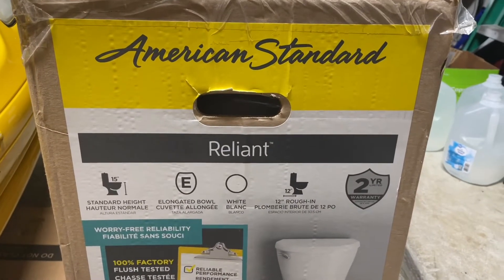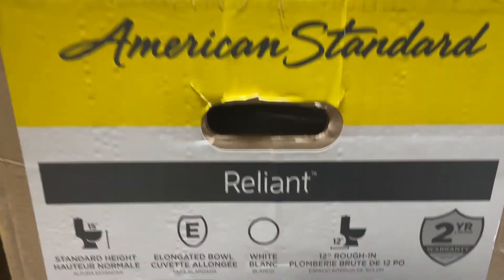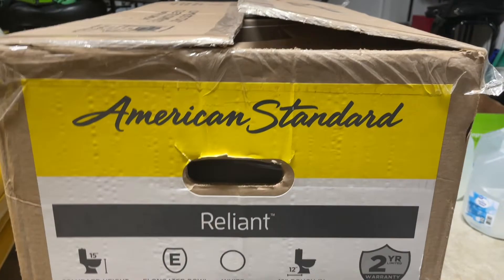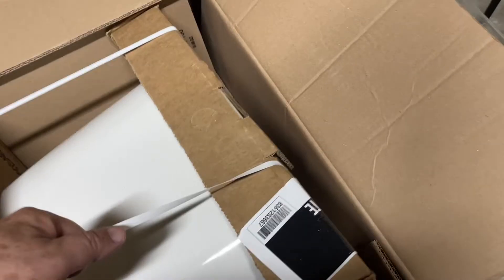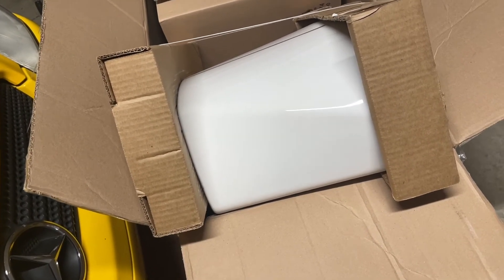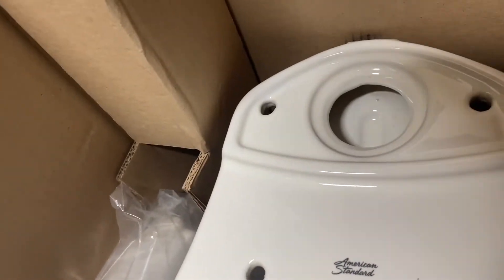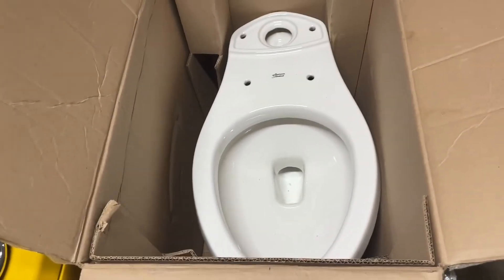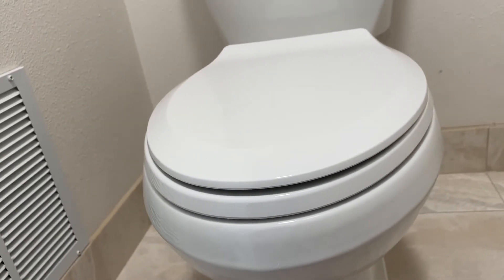the right toilet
How to pick the right toilet for you and tips to make selection easier